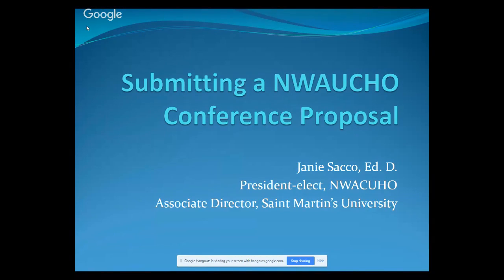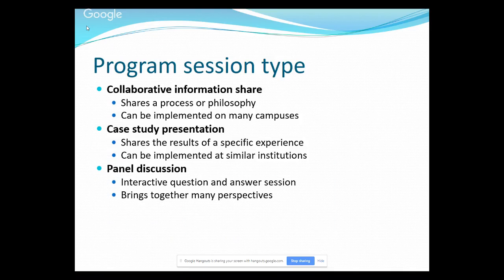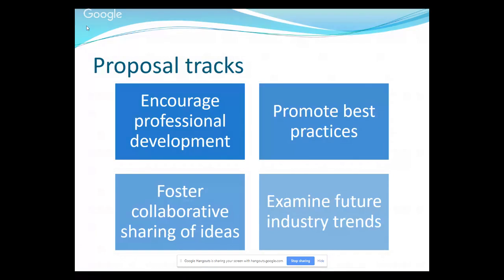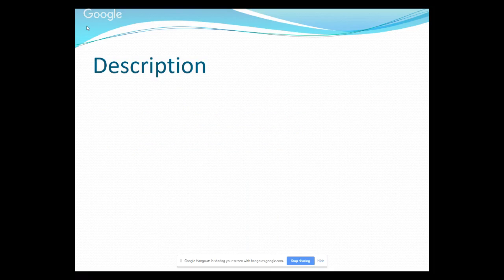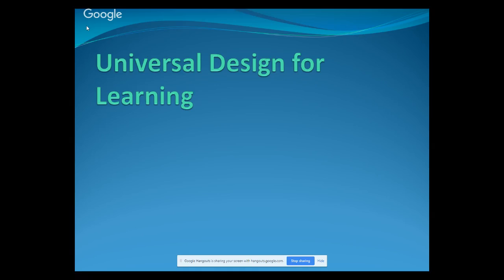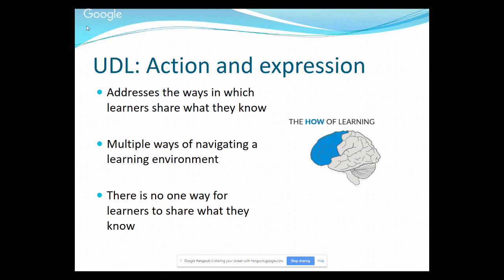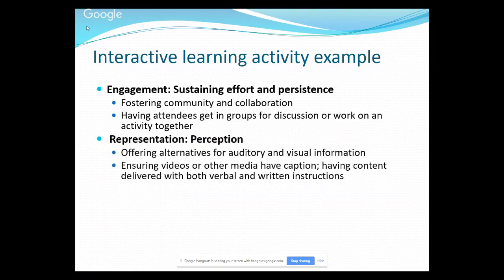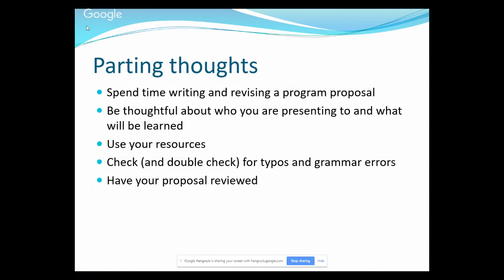November First Friday Webinar | Submitting a NWACUHO Program Proposal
Submitting a NWACUHO Program Proposal
Friday, November 2nd, 2018, 10:00am-11:00am Pacific
Presented by Janie Sacco , Ed. D., Associate Director of Housing and Residence Life at Saint Martin's University
In my work with NWACUHO, I have worked with the programming taskforce to develop this year's program proposal process. Through this webinar, I will provide an overview of the program proposal form for the 2019 annual conference and provide insight on how to put forward your best program proposal. In addition, we will discuss the three principles of Universal Design for Learning, a frame which promote guidelines for flexible learning and accommodate learning differences. This webinar will discuss how these concepts can be applied to create an inclusive program. Participants will be able to apply concepts of Universal Design for Learning to their program proposal as well as to their work in Residential Education.